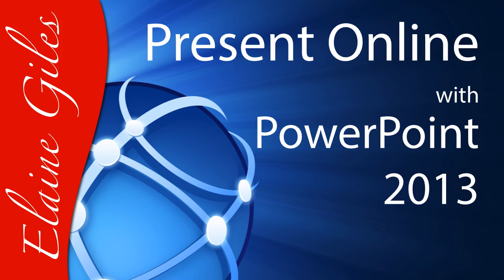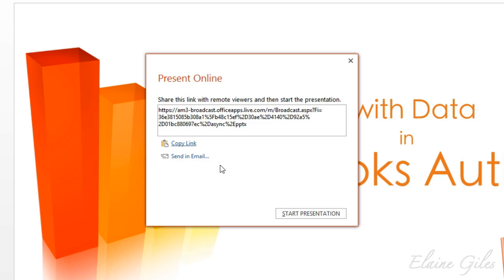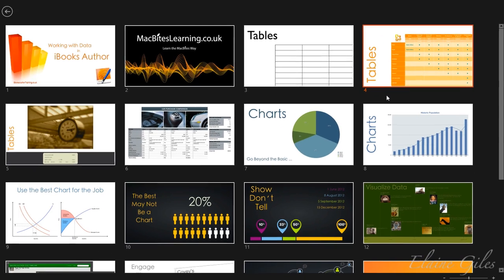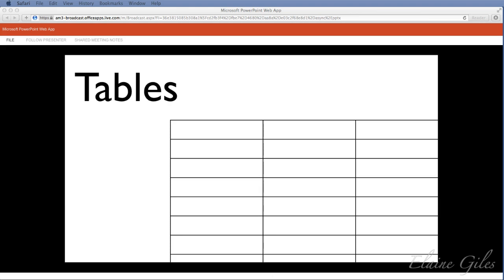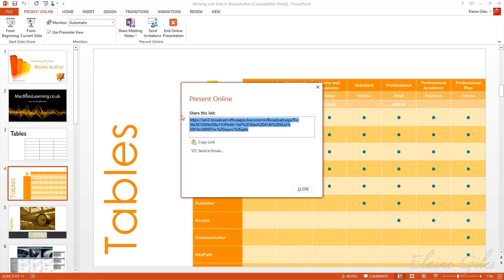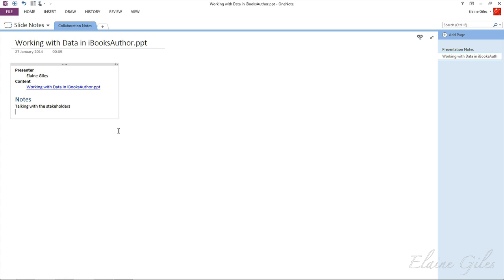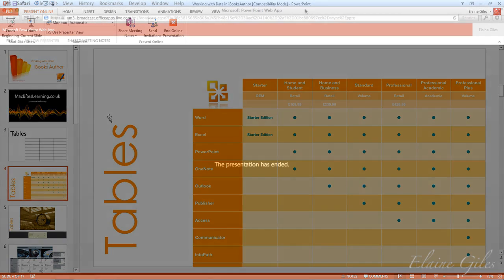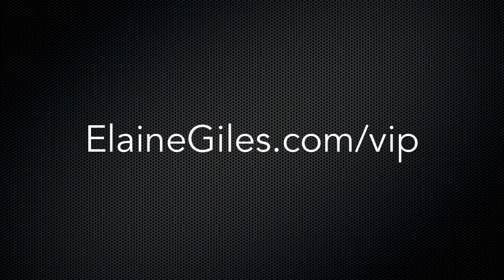Present Online with PowerPoint 2013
With nothing more than PowerPoint you can broadcast your presentations across the Internet for presenting, collaborating and much more. The Microsoft Office Presentation Service is free and supports a whole range of desktop and mobile devices. Check out the video for full details of how to leverage this great feature.